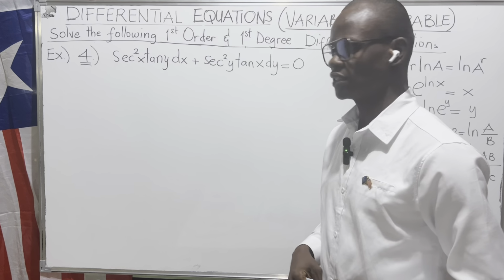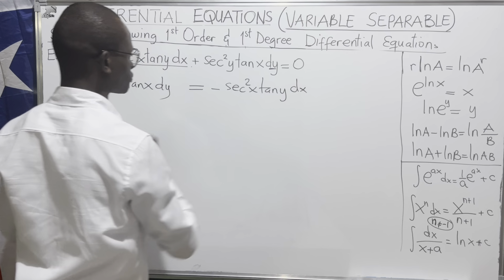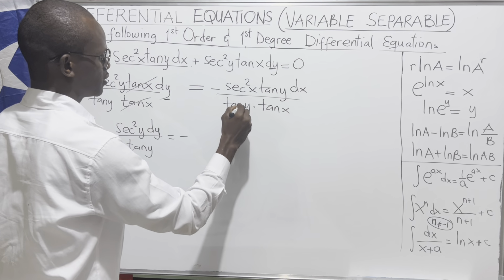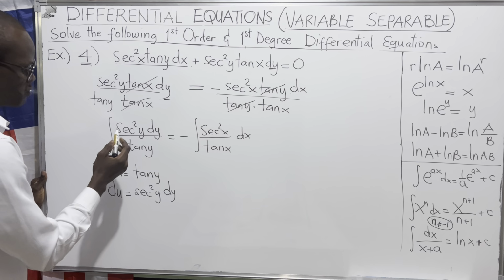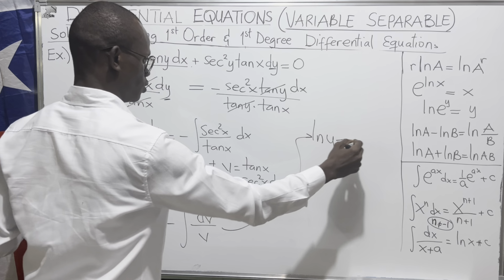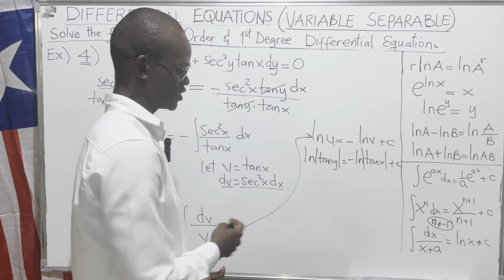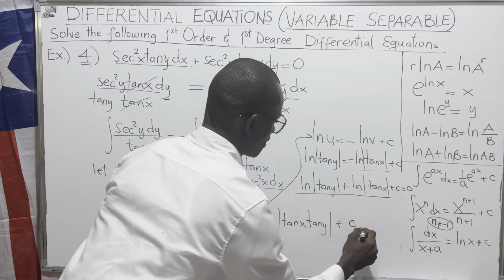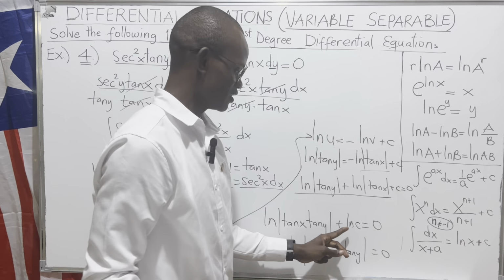Lesson 36 | Ex. 4 Variable Separable (Type I) of First Order Linear Differential Equations